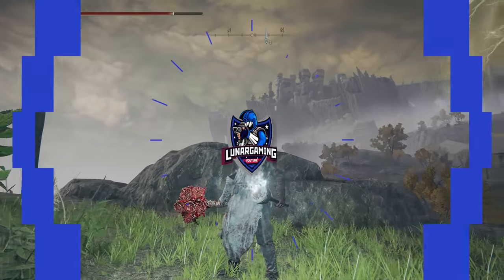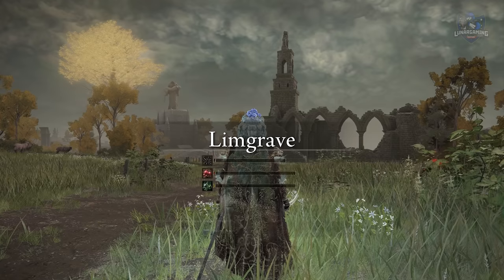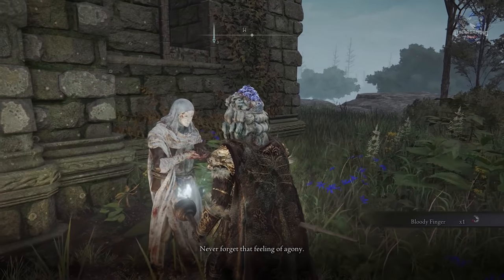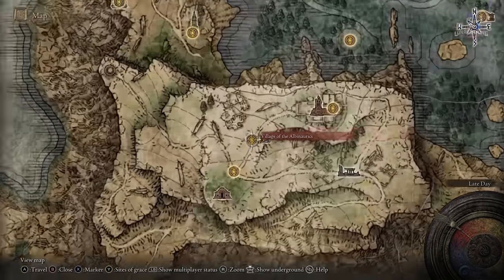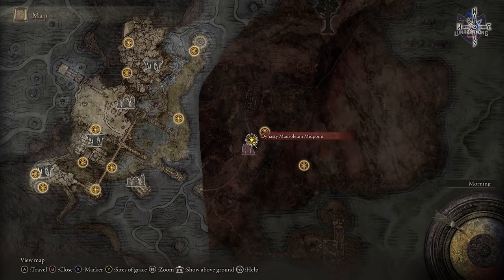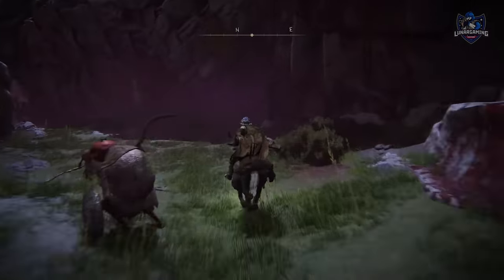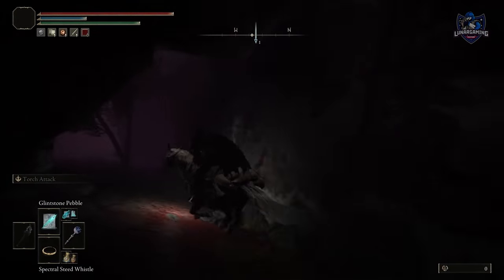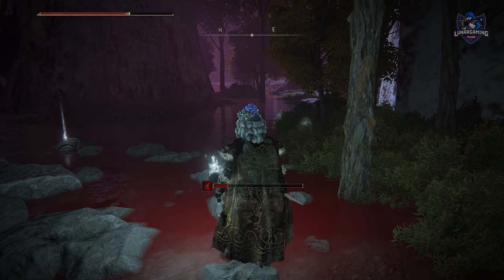White-Faced Varré - Questline Guide & How To Complete All Lord of Blood Quests Elden Ring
A Complete Varré Questline Guide Walkthrough and how to do all the quests at and get varre's armor and weapon.  Doing these quests are needed for legendary weapons, secret endings and some really cool boss fights.

Walkthroughs
Varre Quest

Weapons/Armor/Items Found
Varre's Bouquet
Varre's War Surgeon Armor
Finger Maiden Armor
Sanguine Noble Armor
Haligtree Medallion Left
Haligtree Medallion Right

Bosses
Mohg Lord of Blood
White Mask Invader x2
White Mask Varre
Bloody Finger